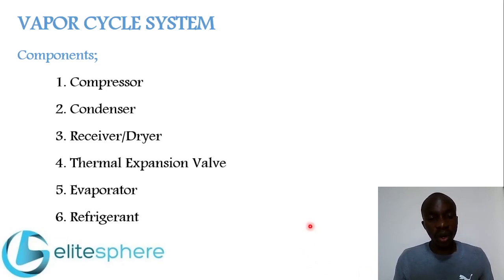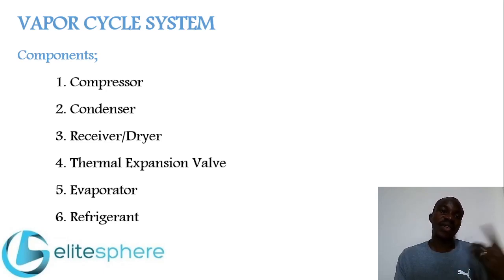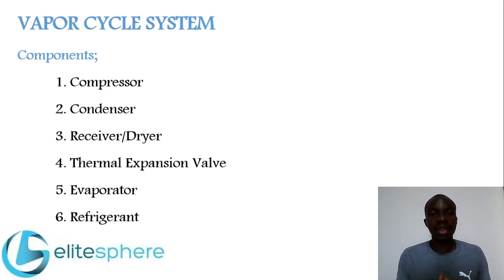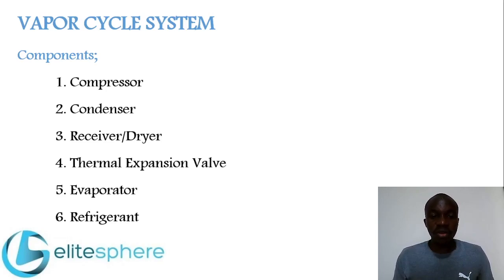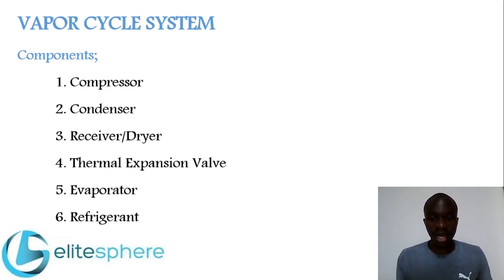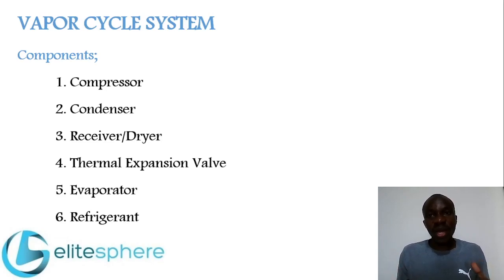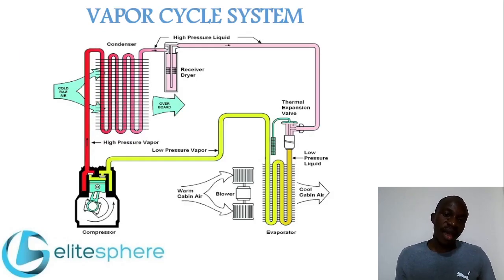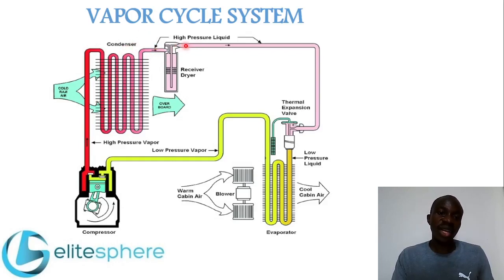Air Conditioning System (How does a vapor cycle cooling system work?)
In this video we look at Air conditioning system of an aircraft in particular, a vapor cycle cooling system.